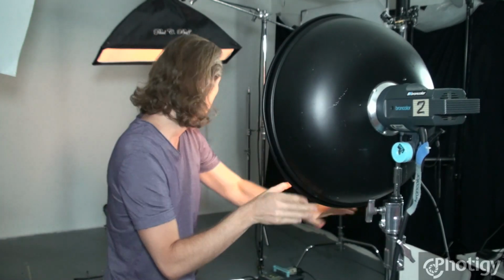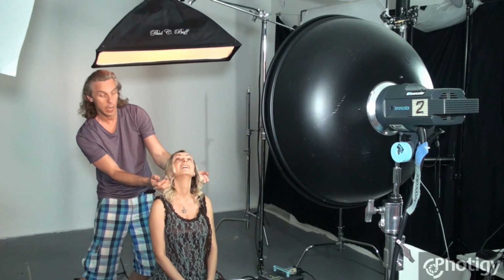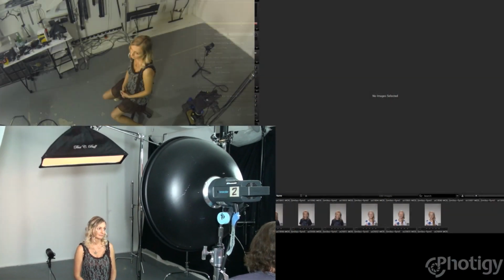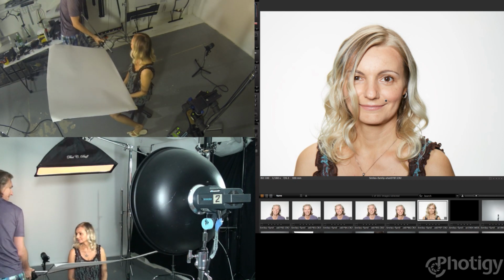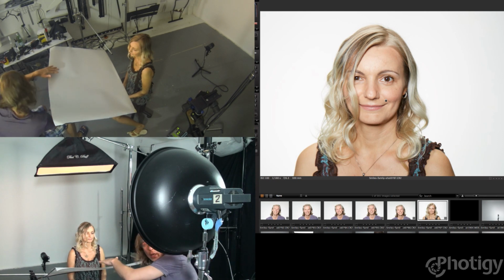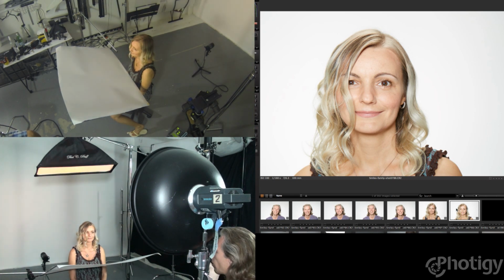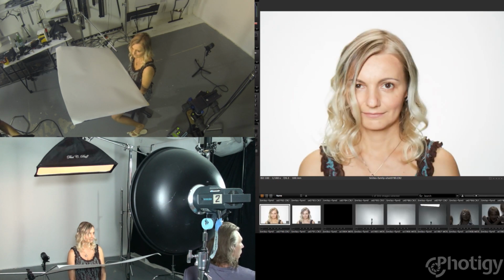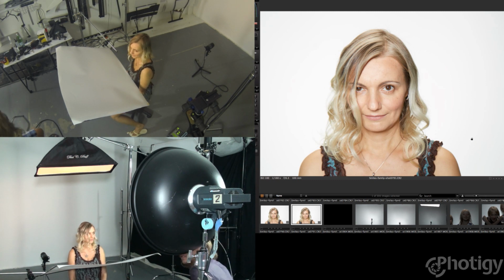Quick setup for studio portraits on a white background: One lesson from a free course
This is a quick video from our recent "family fun shot". It is a part of a free studio photography course recently released on Photigy.